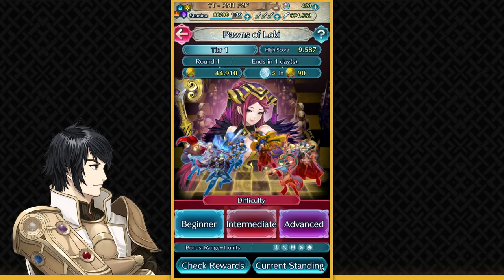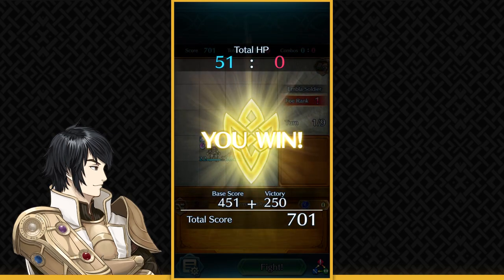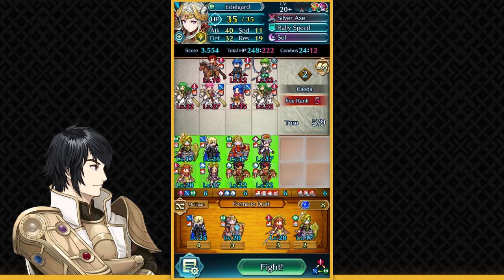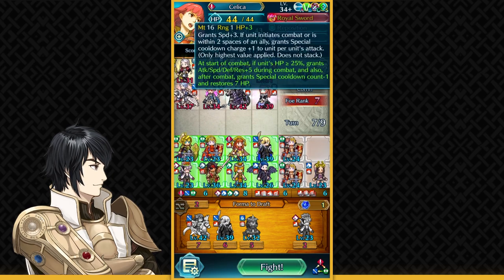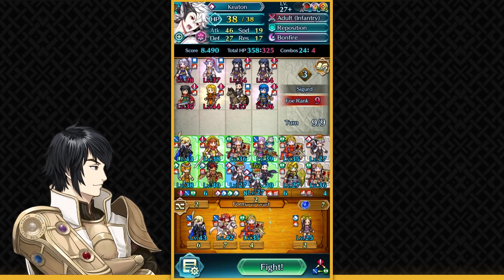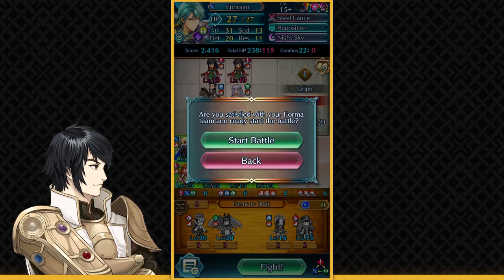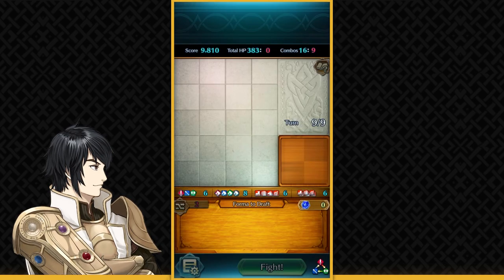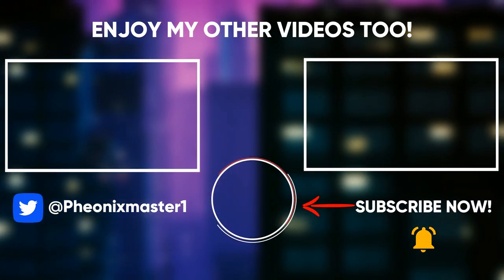Pawns of LOKI is the MOST FUN MODE in FEH! (Guide, Tips & Gameplay) - Fire Emblem Heroes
What's up guys, I am Pheonixmaster1, and welcome back for Fire Emblem Heroes. Pawns of Loki is a new game mode that is neither an auto-battle game mode and nor a Pay2Win mode which needs rare units. It's an Auto Chess FEH Game modes essentially and it's really fun.

You basically have to learn the combos and form a brigade that can give you the highest combo count (which is 28 since 8+8+6+6 if you ideally have 4 combos of 2 weapons types and all movement combos) so include all movement types with 2-3 different weapon types that can combo.

0:00 Why it's a GOOD mode!
1:05 Teambuilding & Rules
3:42 Gameplay with Explanation - 9817 Score
18:30 Second Run